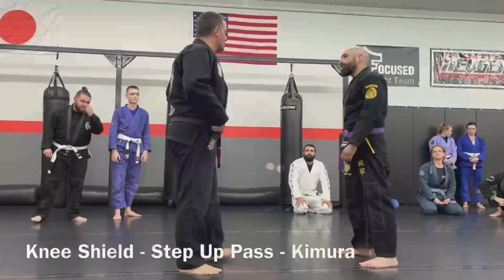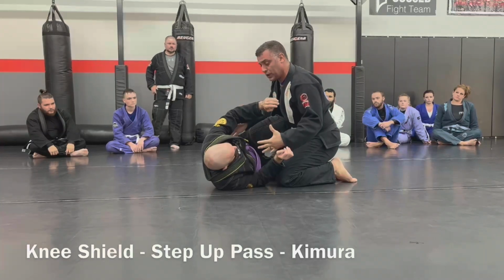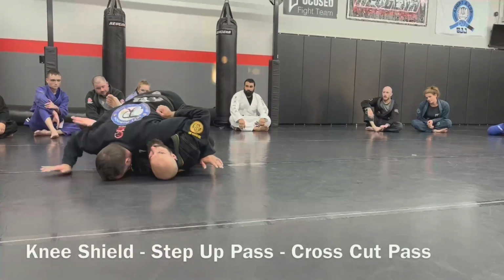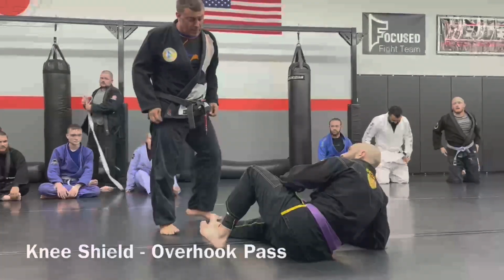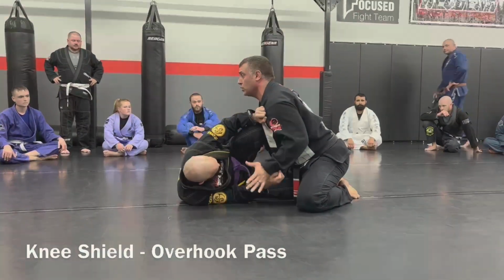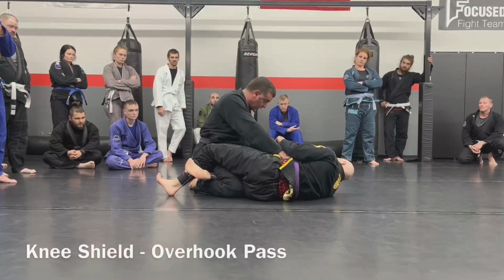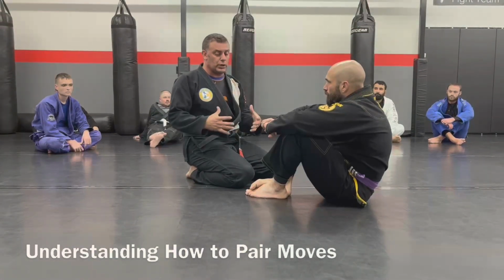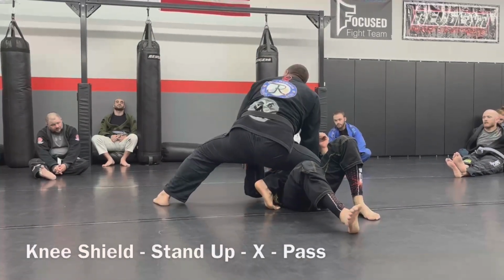BJJ - Knee Shield Passing Seminar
Check out @ClubMMA Head Coach Jeff Robison teaching at Fuse Martial Arts & Fitness in Loveland, OH.

3 Passes
- Step up - Cross Cut Pass
- Overhook Pressure Pass
- Standing X-Pass